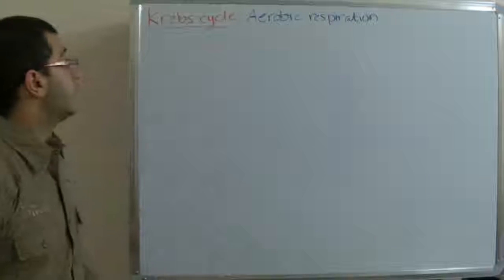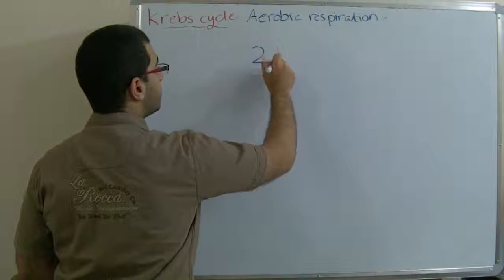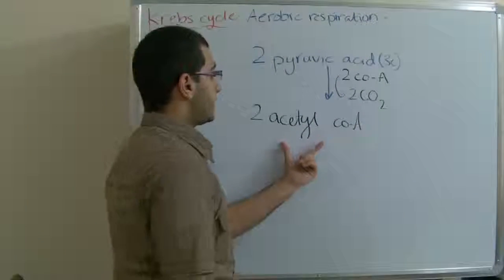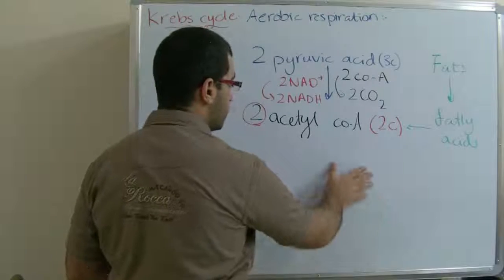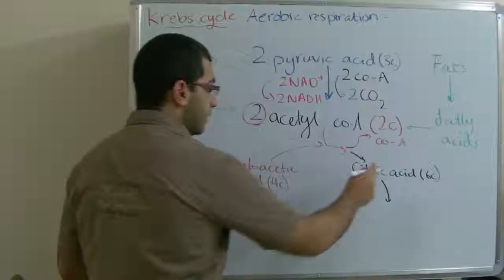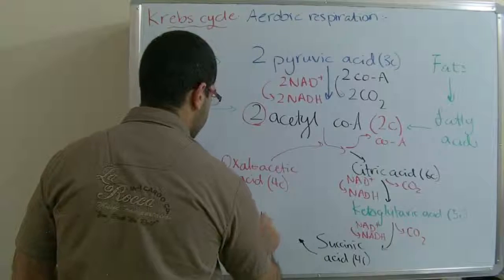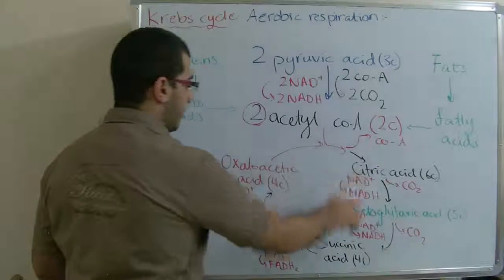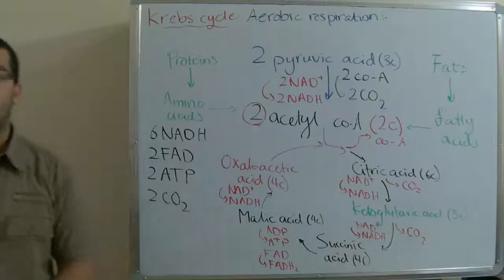Biology - Chapter 3 - Respiration - part 4 (Krebs cycle) - Abdallah Reda El Sayed - عبد الله رضا MD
Youtube.com/RedaMD
Facebook.com/RedaMDarabic
Instagram.com/reda.md.ar

Facebook.com/RedaMDenglish
Instagram.com/reda.md.en